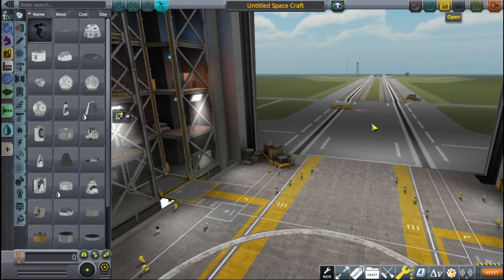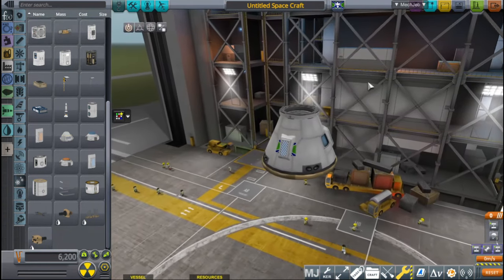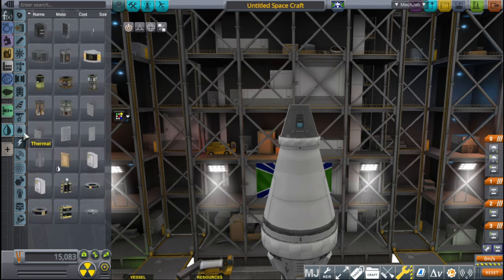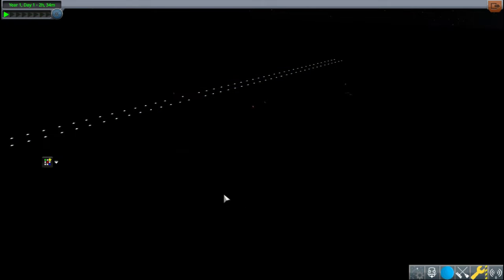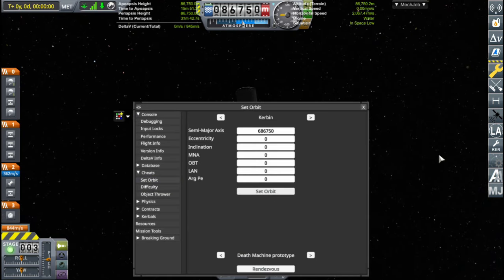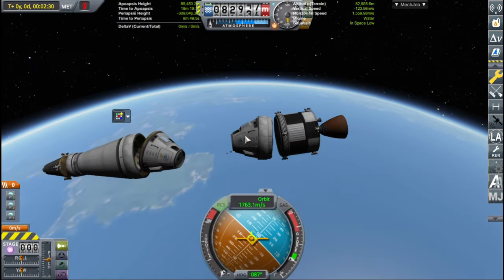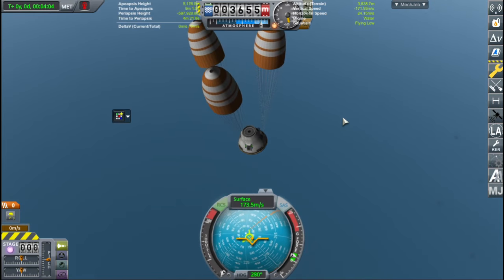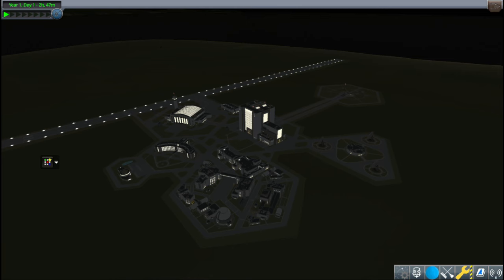Kerbal Space Program Episode 6: The Death Machine Lives!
I made my computer cry blood, sweat, and tears during this